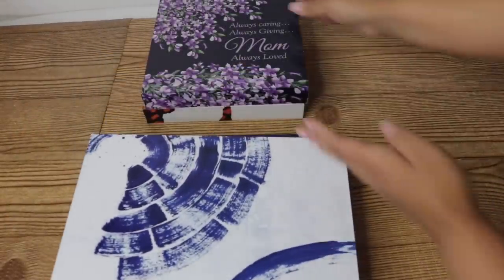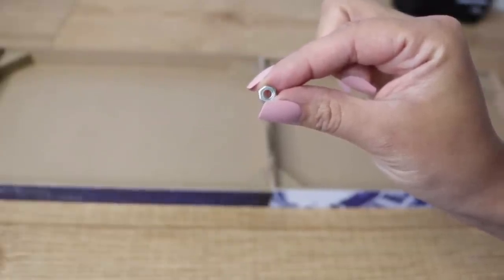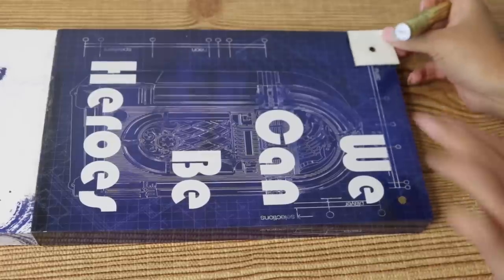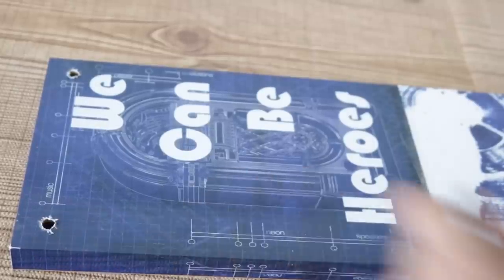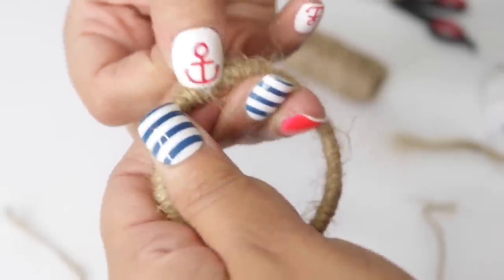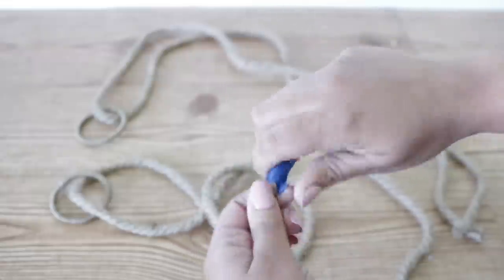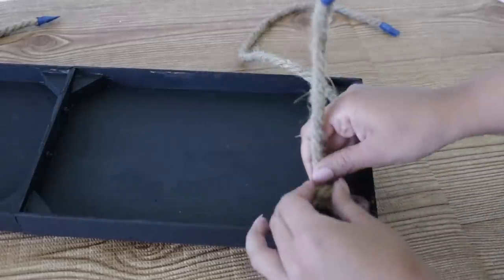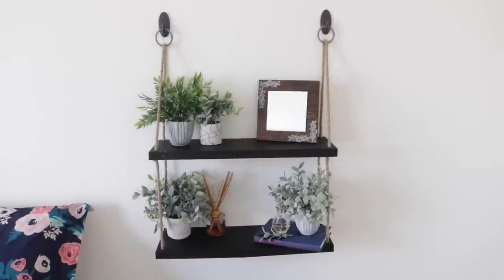Dollar Tree DIY Hanging Rope Shelf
This Dollar Tree DIY Hanging Rope Shelf is perfect for small spaces. DIY Hanging shelf is made from ALL Dollar Tree materials makes the perfect DIY Bookshelf. You can also make these into floating shelves!

PINEAPPLE PURSE

CAMERA PURSE